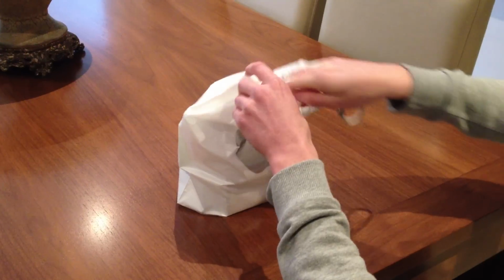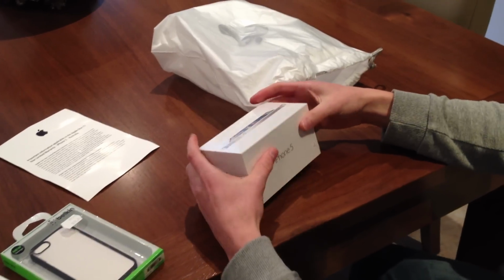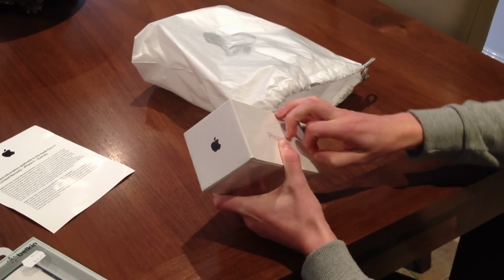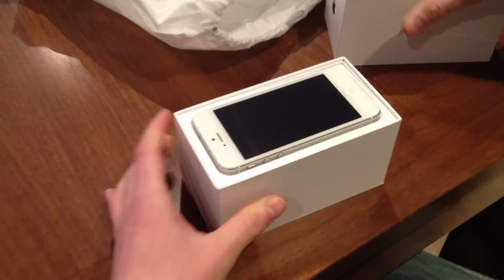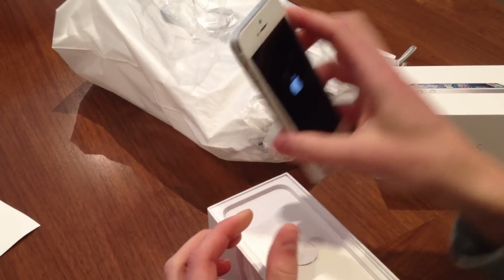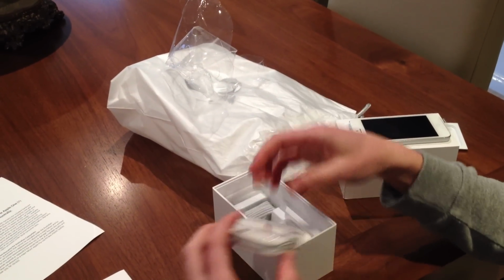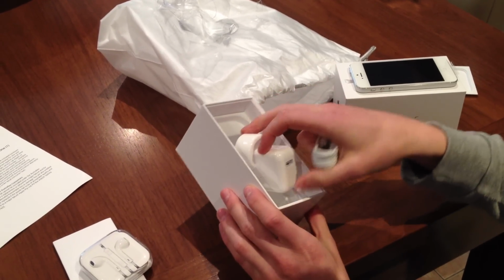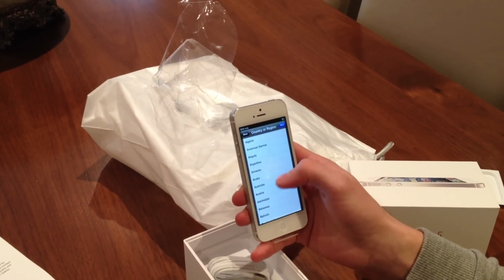UNBOXING - Apple IPhone 5 (White+Silver)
Hey guys, bought the new IPhone 5 and thought id show you guys what it looks like in an unboxing video!